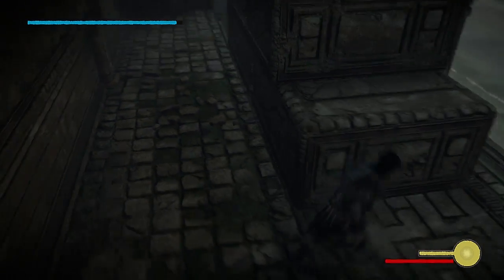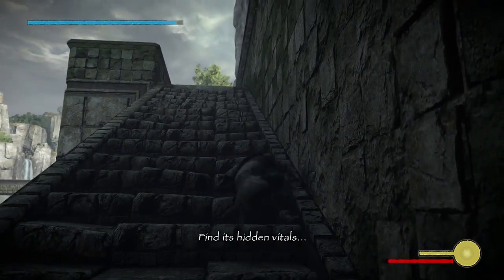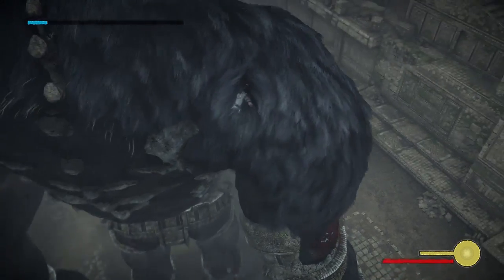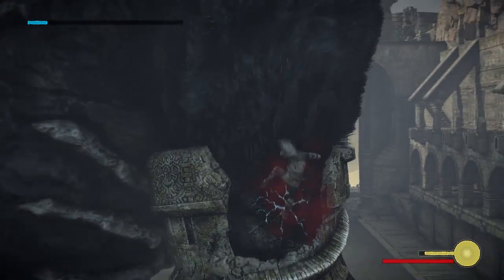Shadow of the Colossus - Part 11: Gotta hand it to you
Late in the PS2's lifetime, a certain game by the developers of Ico came out. With a fantastic score, a very different idea and creatures that blew everyone's minds back in 2005, but now looking even better now! Shadow of the Colossus PS4 is here!